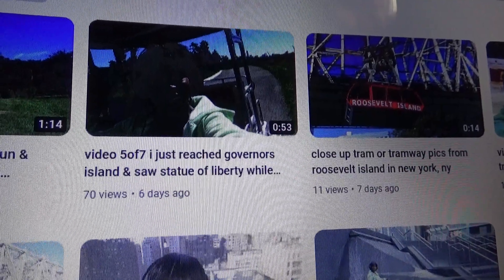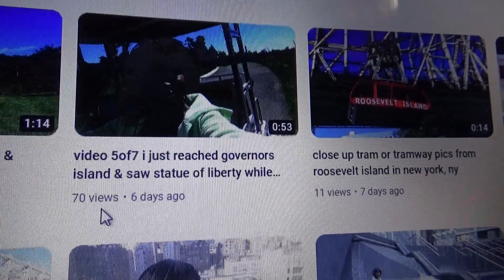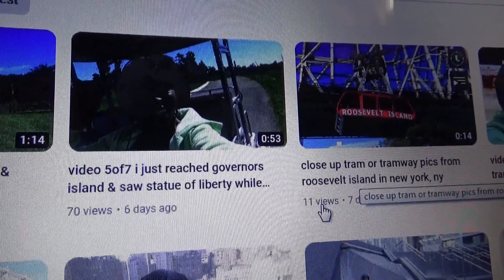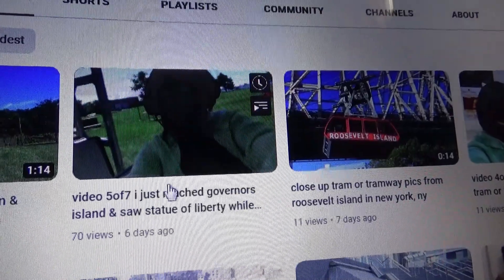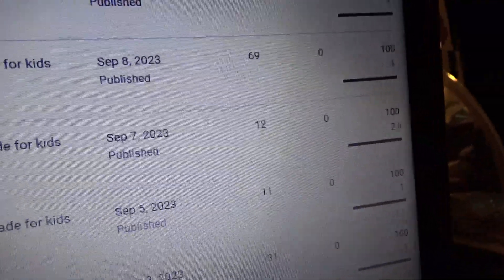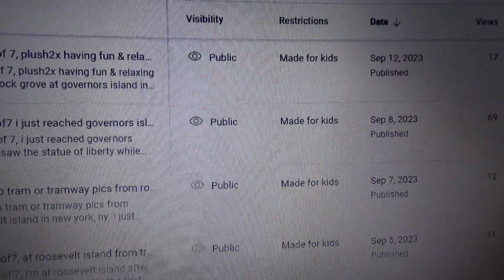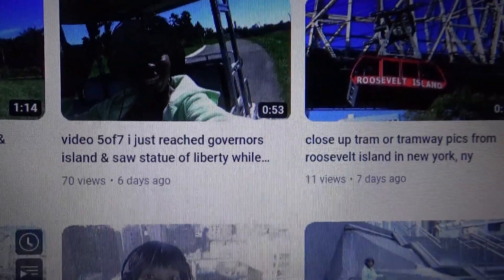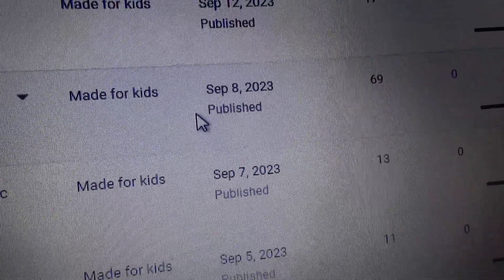video 3 of 3, something strange/weird going on with youtube video view count. VIEW COUNT WENT DOWN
video 3 of 3, there's something strange/weird going on with youtube video view count. i noticed 1 of my videos showed 70 views 6 days ago, then it went down to 69 views the next day, making it 7 days ago. view counts are NOT supposed to be going down on youtube videos. it's not like the like button where u can like or unlike/dislike a video. U CAN'T UNVIEW A VIDEO, SO A VIEW COUNT SHOULDN'T BE GOING DOWN. i barely get any views & plus i'm not even monetized, so i don't know why they would cheat me on my view count. i'm glad that i don't care about getting views & i'm glad that i'm not monetized because then i'll be mad that this happened. i only did a video about it to let other ppl know that this could've happened to them too.

MY COMMENT(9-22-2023): the view count went down AGAIN, but on another video. it went from 13 to 11. i already showed proof in a pic where it was 12 views, then i watched it 1 more time making it 13, which i showed in video 3 of 3 that it was 13 views.